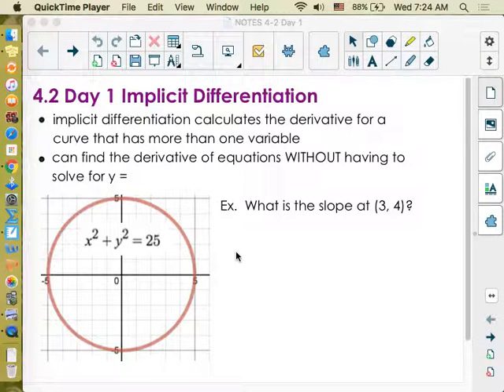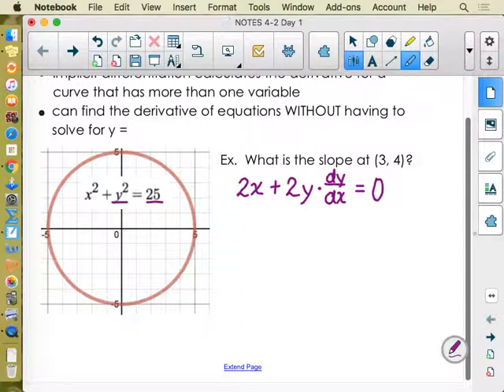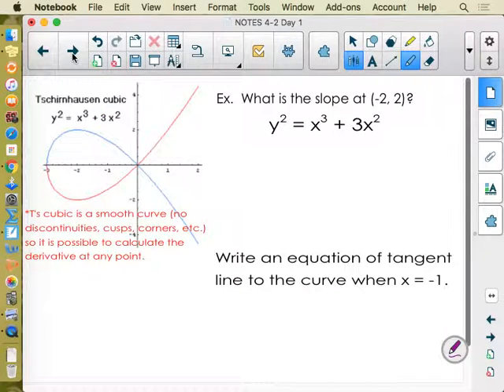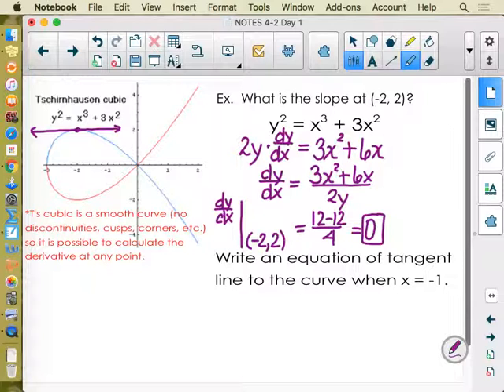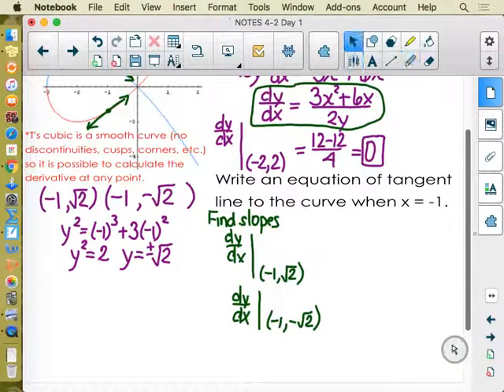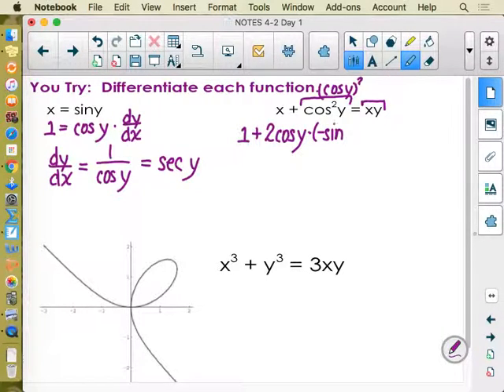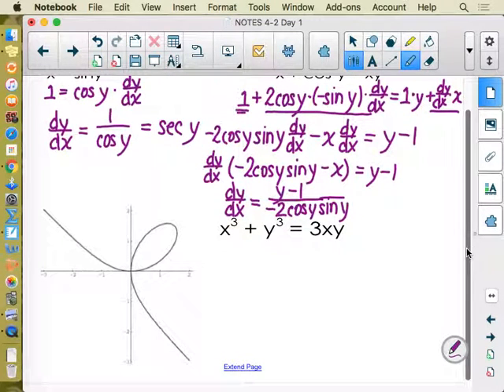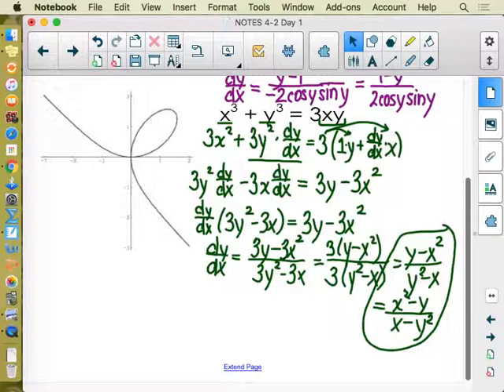4 2 Day 1 Implicit Differetiation 1617